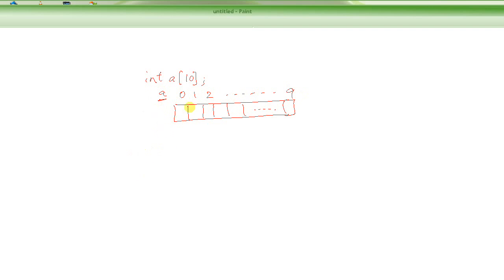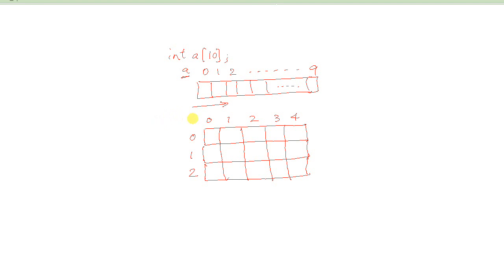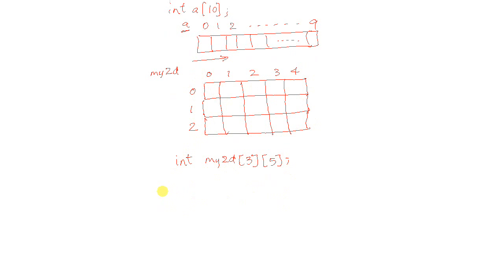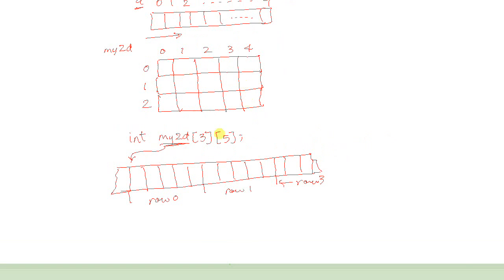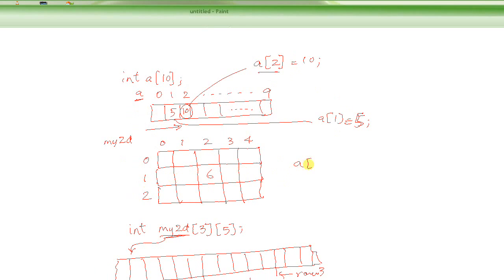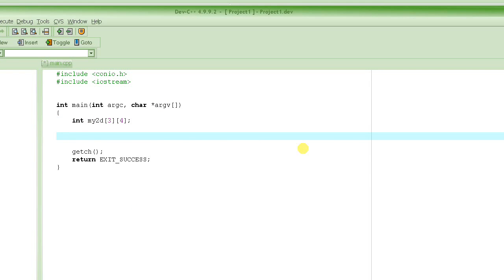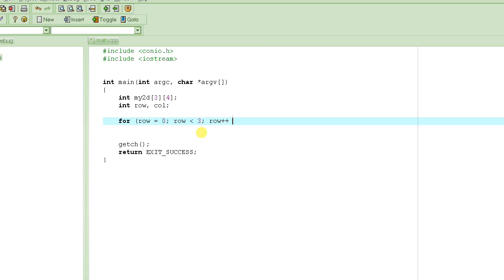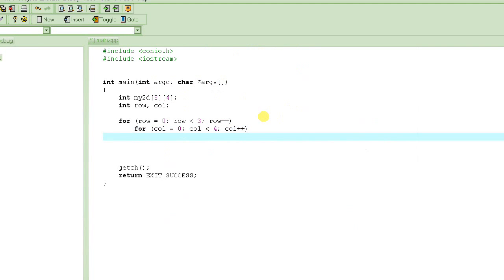Dimensional Arrays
Dimensional Arrays in C Prgramming Language.